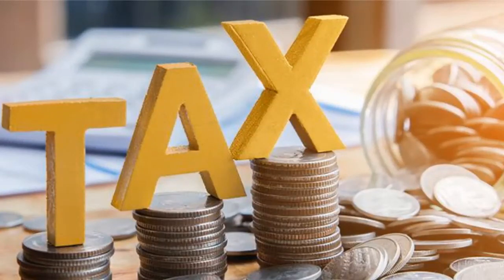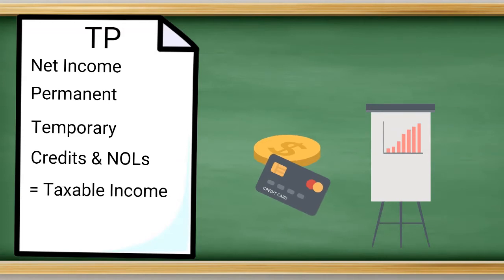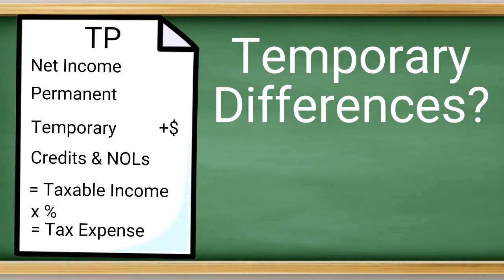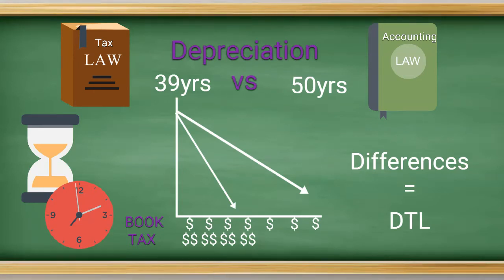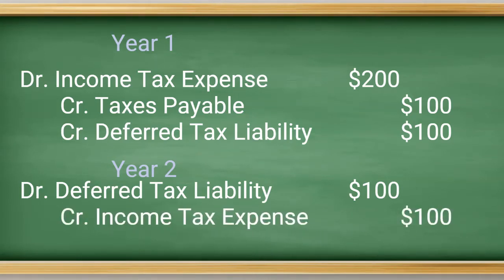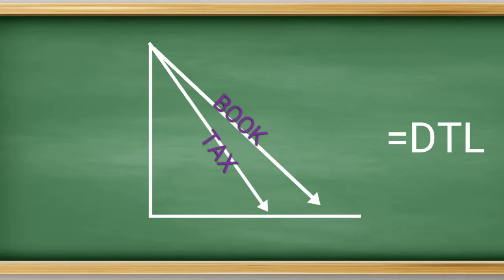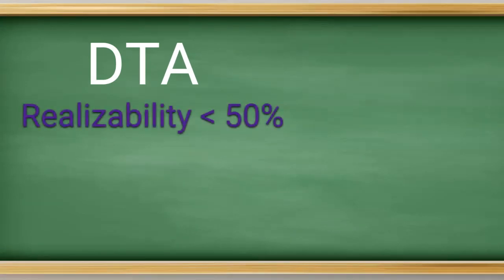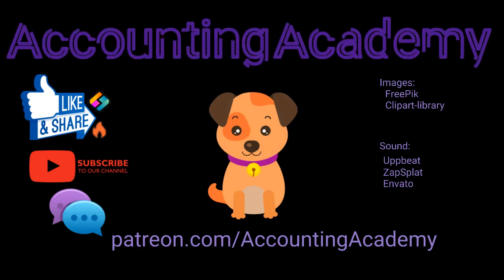Tax Provision: Deferred Taxes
In this video we dive into everyone's favorite topic. taxes. We focus much of the episode on deferred taxes, but start with the basics of a tax provision. We briefly discuss permanent differences, and then dive into temporary differences that usually cause a deferred tax liability (DTLs). We walk through two examples of those deferred tax liabilities and even the journal entries associated.

The video also addresses deferred tax assets (DTAs), Net Operating Losses (NOLs), and Valuation Allowances (VAs).

0:00 Intro
0:15 Taxable Income
0:43 Tax Provision
1:02 Permanent Differences
1:33 Temporary Differences
2:04 PPE Dep. Temp. Diff.
2:57 Example: Cash vs Accrual
3:28 Example: Journal Entries
3:52 Example: Depreciation
4:45 Deferred Tax Asset (DTA)
5:10 Example:  (NOLs)
5:33 Valuation Allowance
6:03 Close